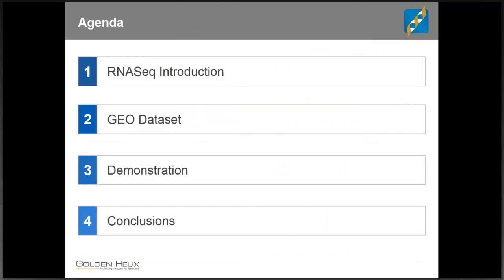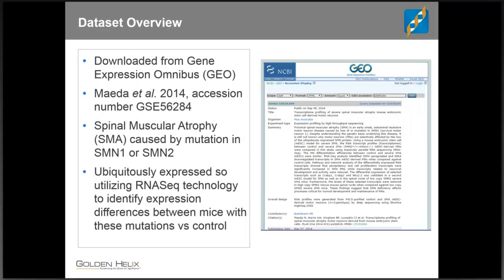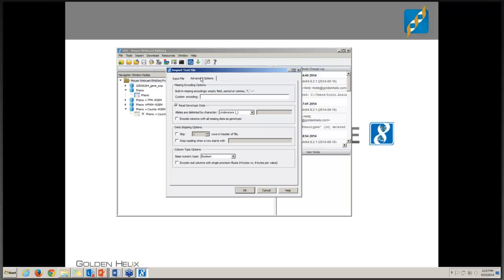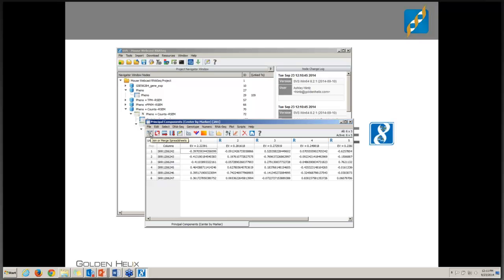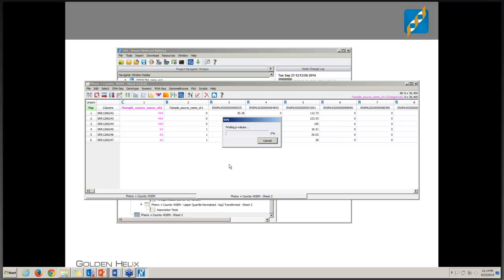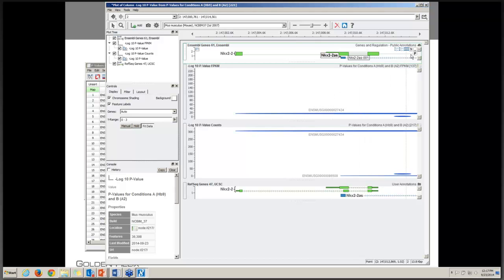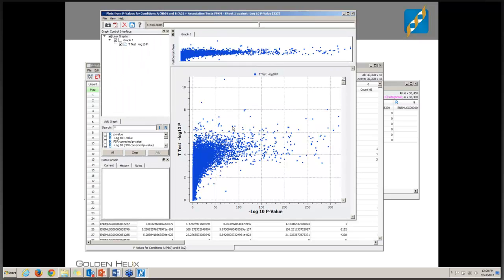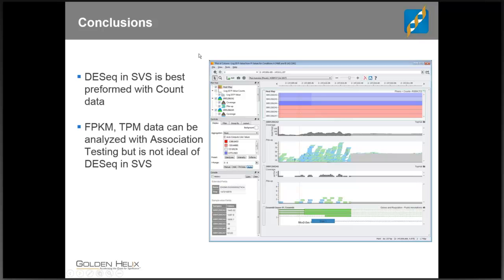RNA-Seq Functionality in SVS Using Public Data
RNA-Seq analysis is the newest area of functionality in the Golden Helix SNP and Variation Suite (SVS) software. SVS offers a wide range of tools for analyzing and visualizing RNA-Seq data, with a particular focus on differential expression analysis.

In this presentation, Ashley Hintz, a Field Application Scientist at Golden Helix will demonstrate some of these options using a mouse dataset downloaded from Gene Expression Omnibus (GEO) as a case study. Ashley will discuss available functions for data summaries and quality checks, data visualization including heat maps, interactive visualization in GenomeBrowse, and statistical methods for differential expression analysis, including DESeq.